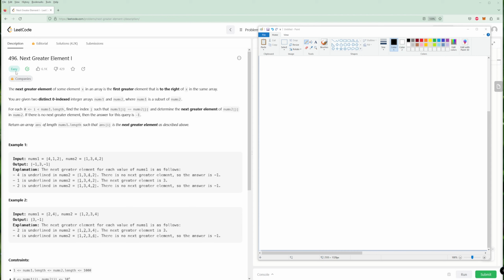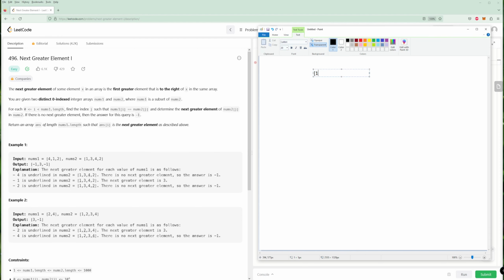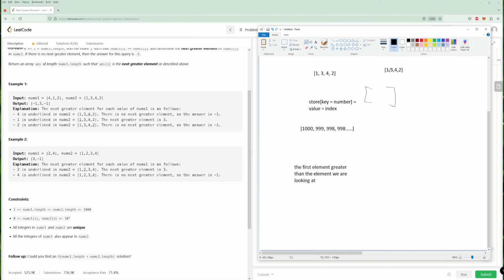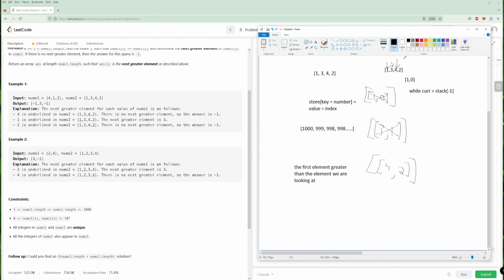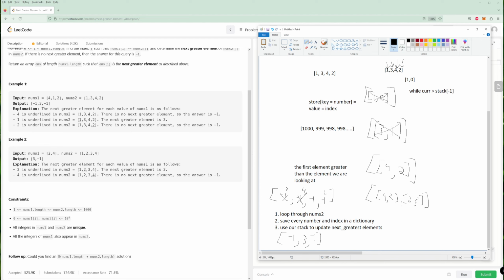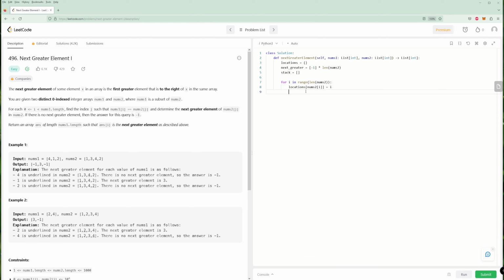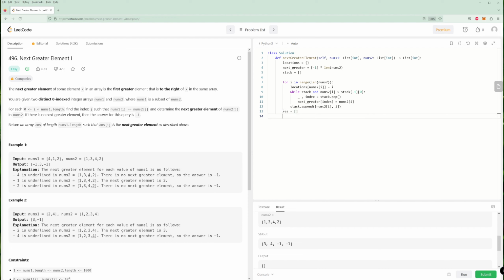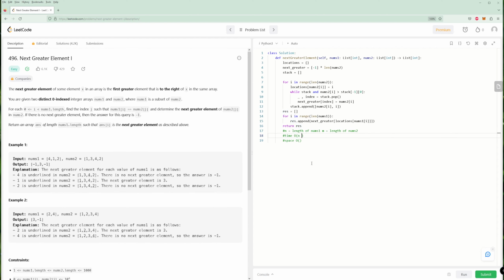Next Greater Element I - LeetCode 496 - Python